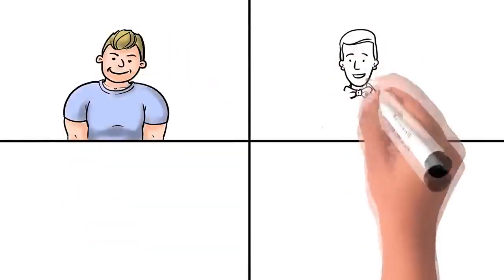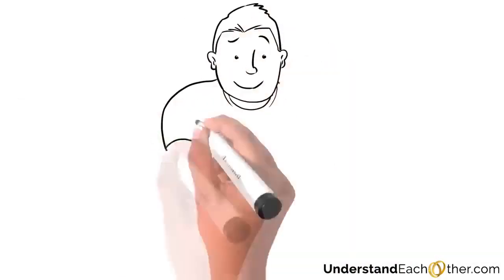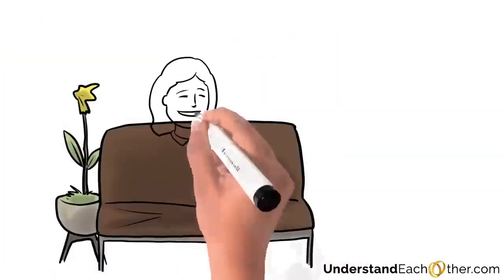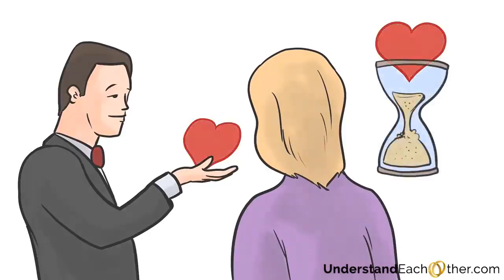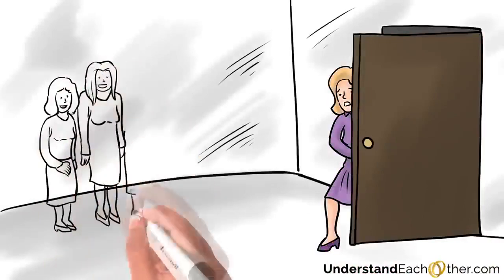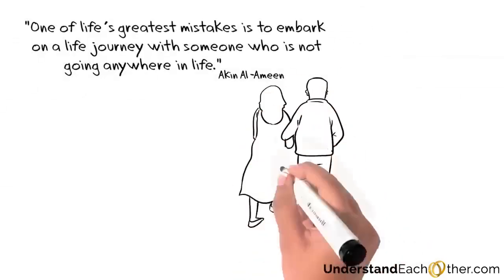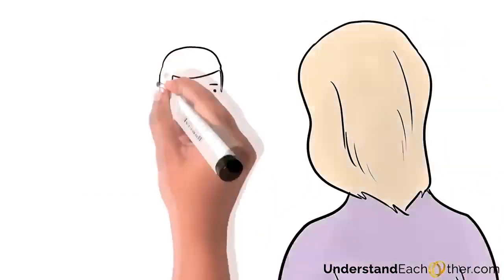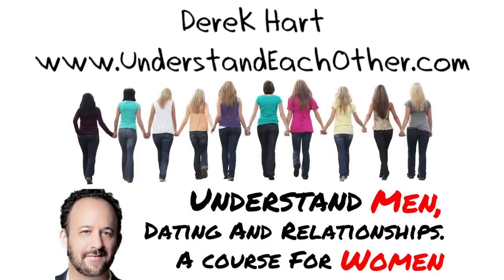Types of men 👩‍❤‍👨💁‍♀🙋‍♂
"LOVE", the poet said.. is woman's whole existence.
WOMAN ARE MADE TO BE LOVED ❤❤❤

          🎯What type of a MAN you are???

4 Types of men
men and relationships
man to love
what are men
girls to avoid
what are men attracted to
men to date